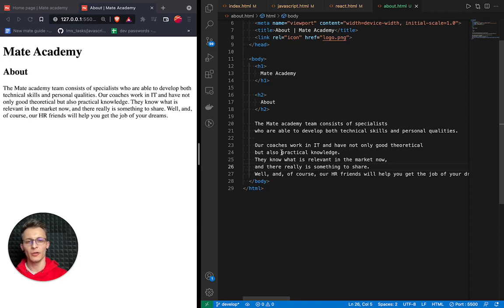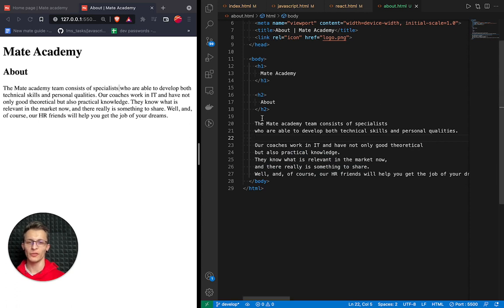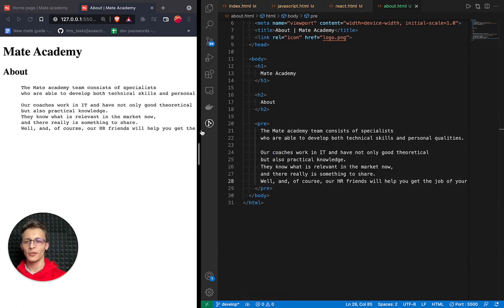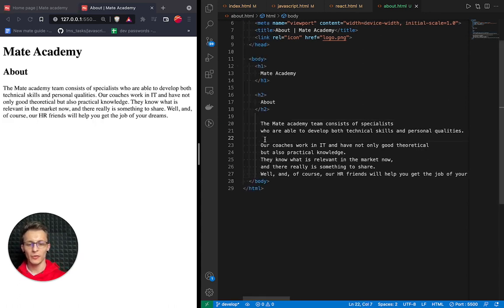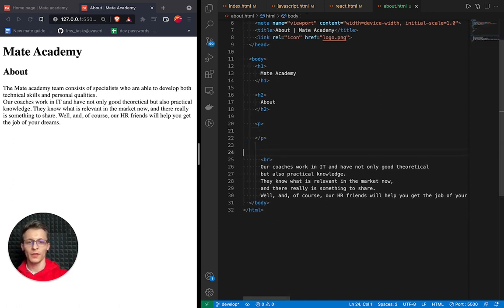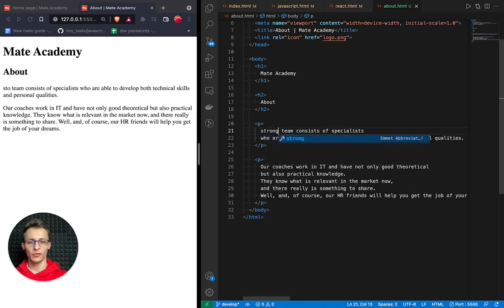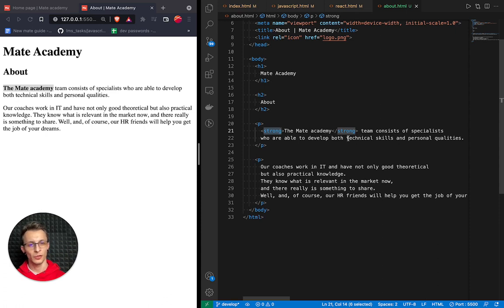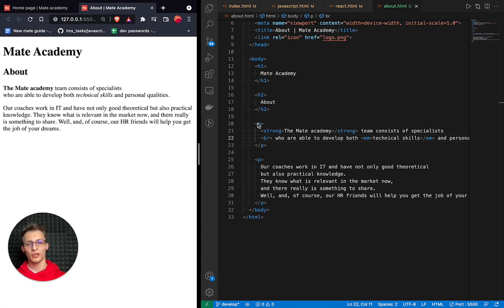HTML - CSS Basic Course 2023 - Text formatting